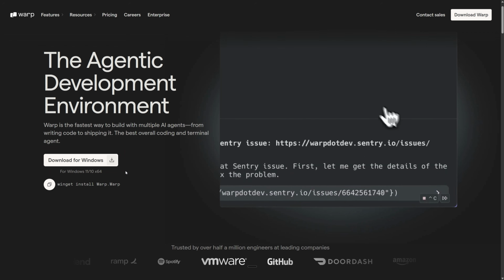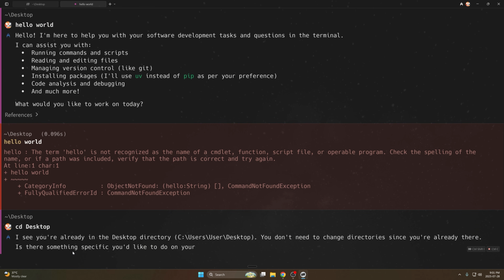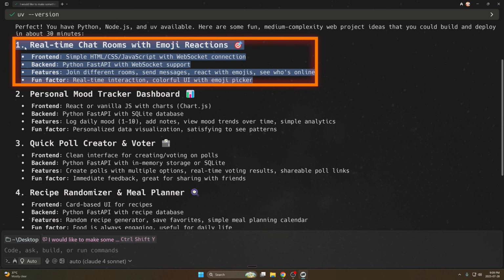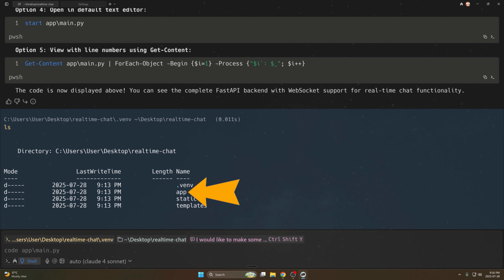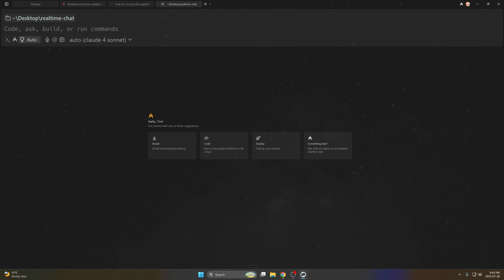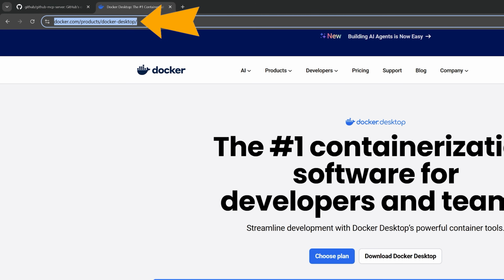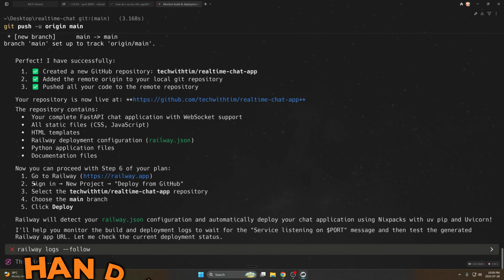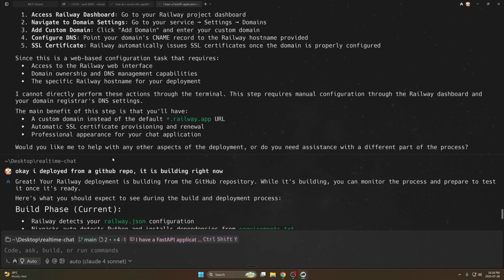Advanced Vibe Coding Tutorial w/ Warp (Build & Deploy Apps)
In this video, I'm going to show you how to do some advanced vibe coding that involves building an entire product from scratch, and then deploying it to production. And I'll show you how we actually get this live using an AI tool.

⏳ Timestamps ⏳
00:00 | Overview
00:56 | Warp Introduction
02:32 | Overall UI & Layout
04:12 | Modes & General Usage
07:00 | Multiple Agents
08:00 | Planning
11:23 | Agent/AI Settings
12:55 | Generating & Viewing Code
17:25 | Setting Up Deployment
19:15 | Version Control & Git
20:44 | Adding MCP Servers
25:25 | Handling Deployment